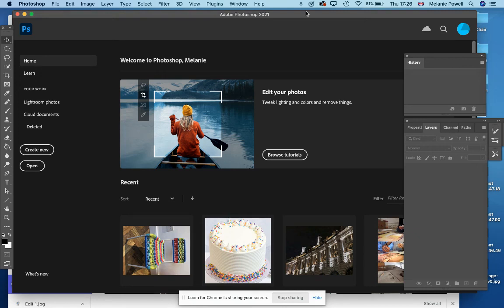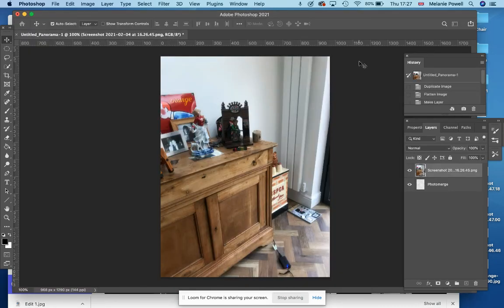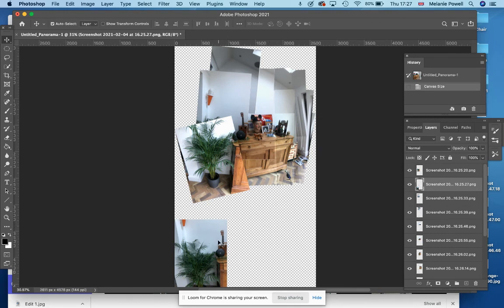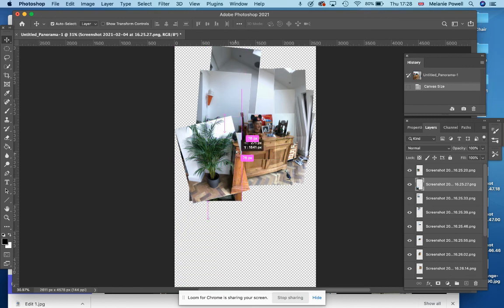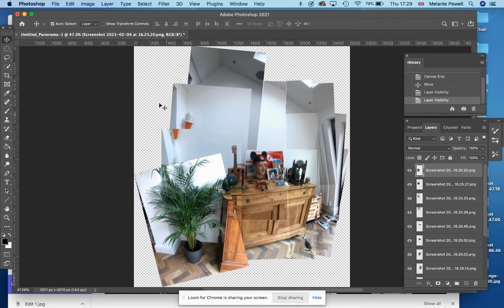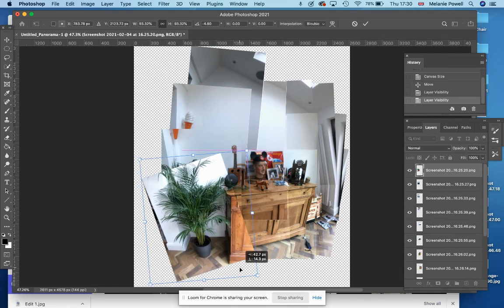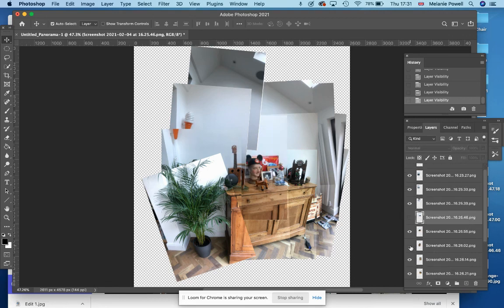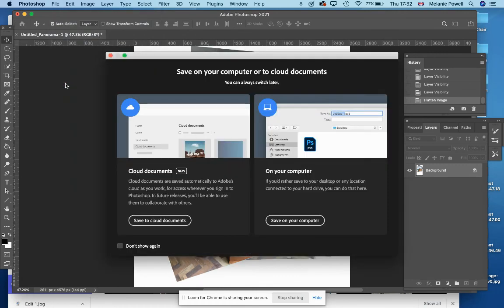Photojoiner room in Photoshop